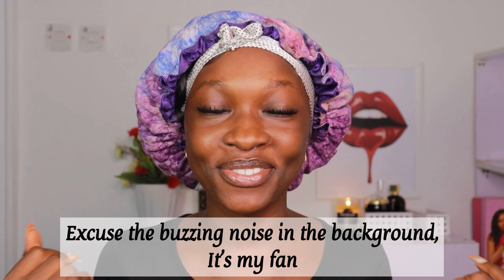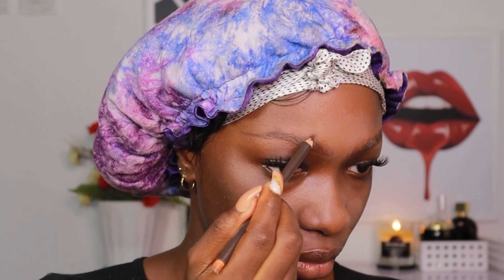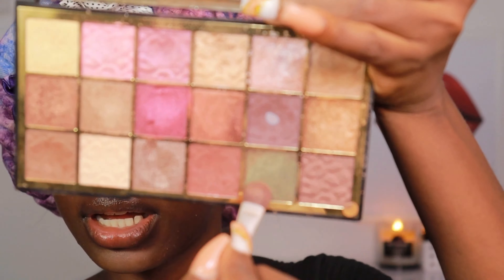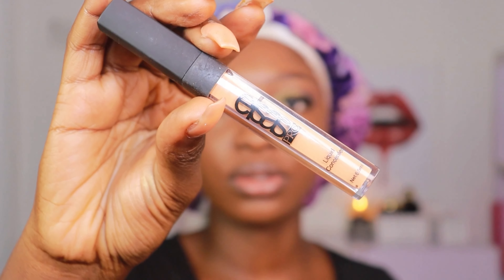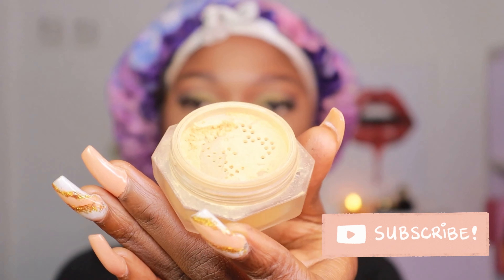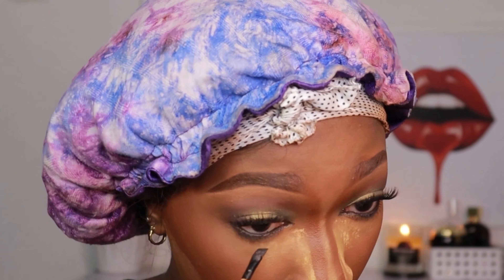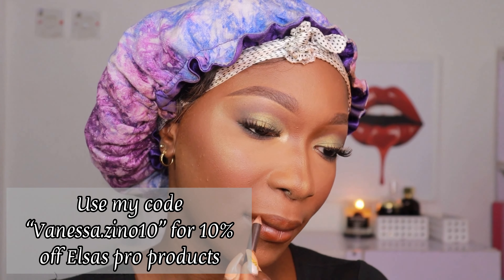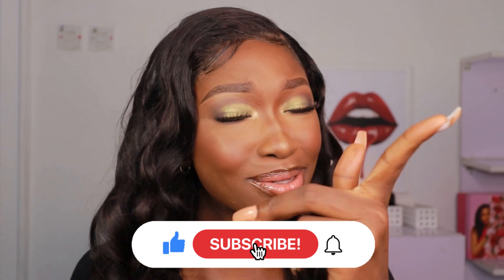*Detailed* Flawless Full glam makeup Tutorial for Dark skin Brownskin WOC | Beginner Friendly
Hi my loves 💕💕 I hope you guys enjoyed and learned from this video.

Products used:
Brows ⚔️
Classic Eyelash Glue
Regular brown pencil

Eyes 👀
Makeup Revolution Courage Wild Animal Eyeshadow Palette
Beyond Beauty Black gel liner

Face 👩🏾
Rimmel Lasting Finish Base Primer
Makeup Revolution loose setting powder
Elsas Pro medium coverage foundation
Elsas pro liquid concealer
Makeup Revolution glow bronzer “dark”
Glamgals blush
Glambeautypro highlighter
Zikel cosmetics setting spray

Lips
Elsas pro lip pencil ‘chestnut’
Elsas pro matte lipstick
Random clear gloss